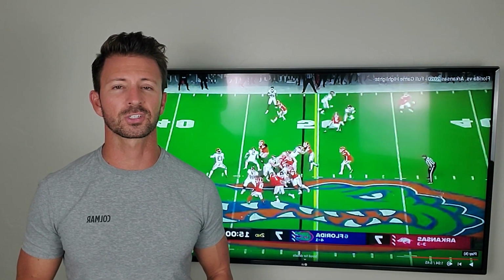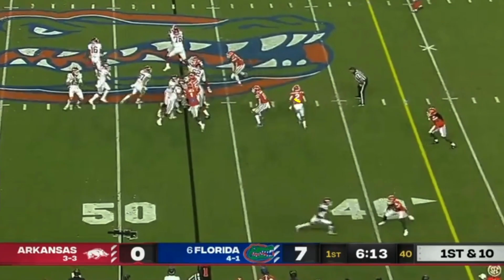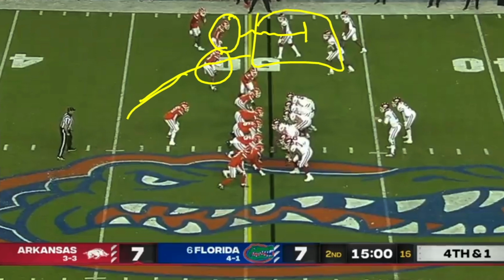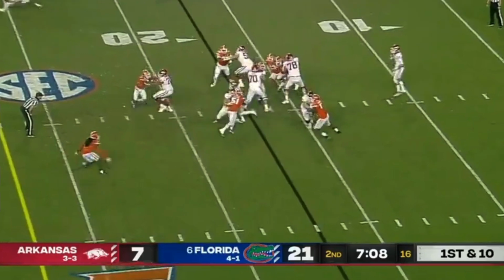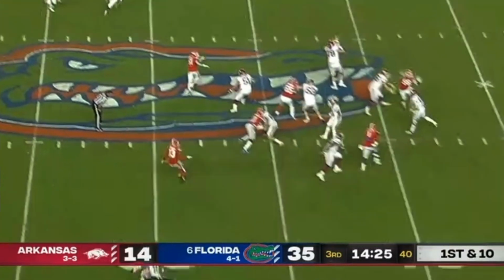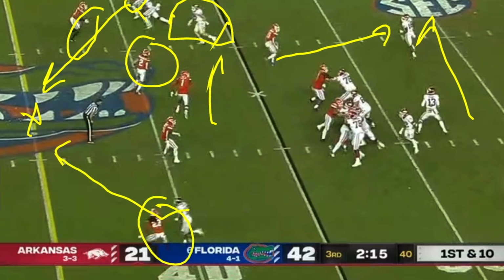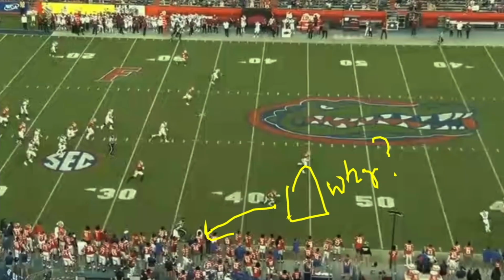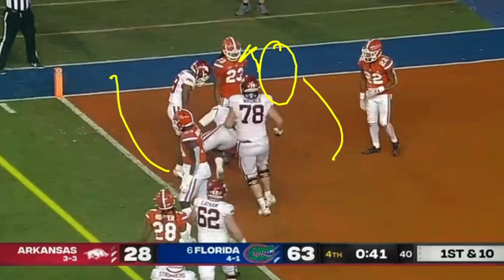GNFP Film Breakdown- Florida Gators Defense vs. Arkansas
The Gator Nation Football Podcast's Film Breakdown of Florida's Defense vs Arkansas.